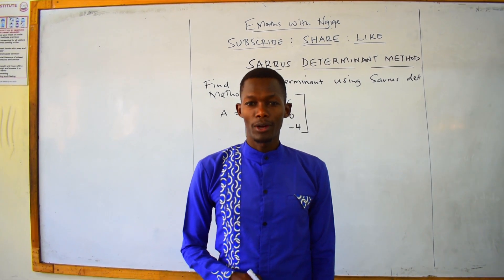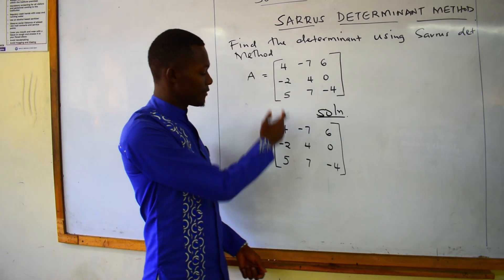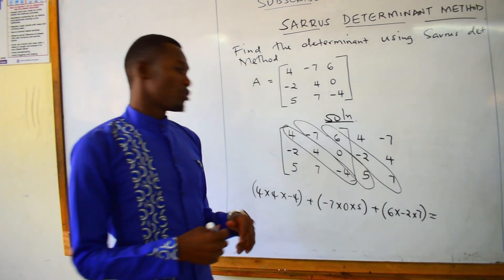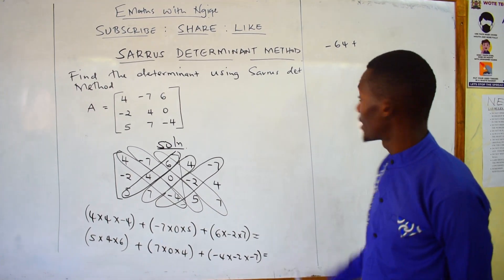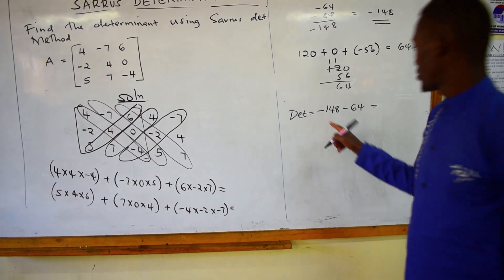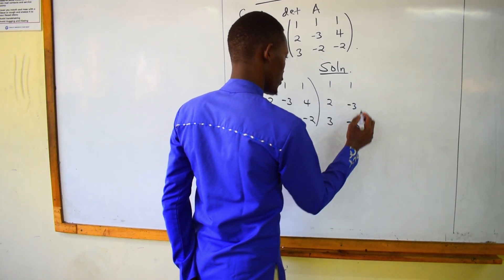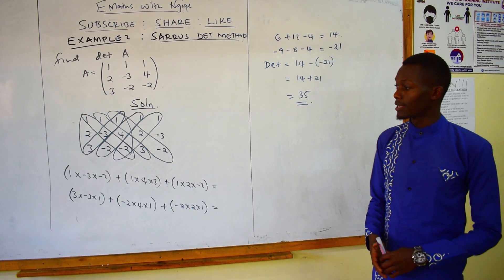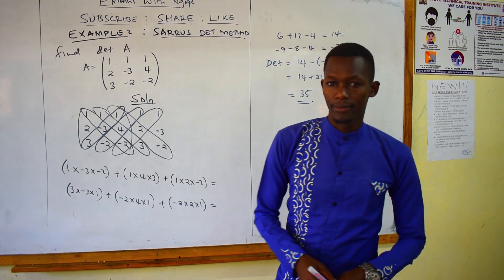HOW TO FIND DETERMINANTS BY SARRUS DET METHOD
Learn a different way of finding the DETERMINANT of a 3 by 3 MATRIX. The SARRUS DET METHOD